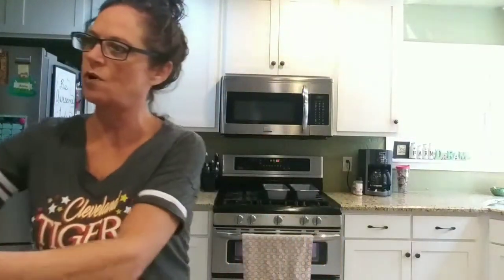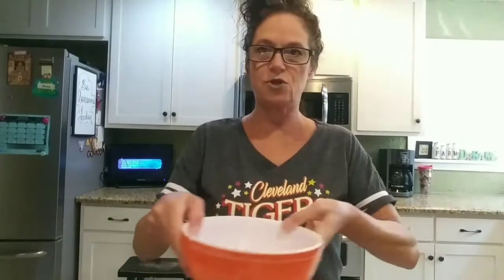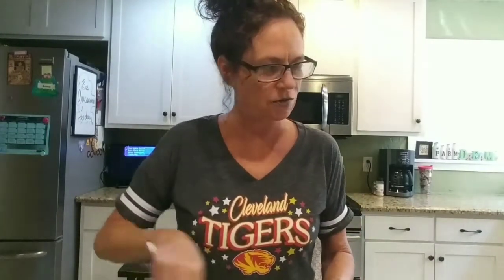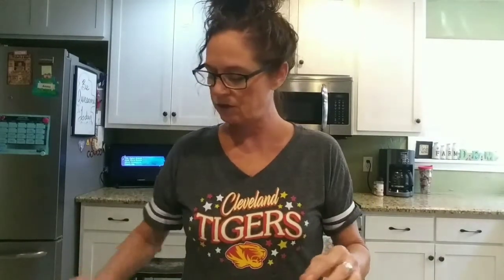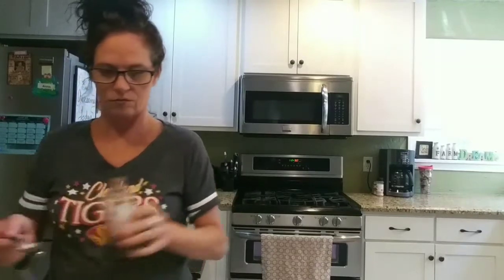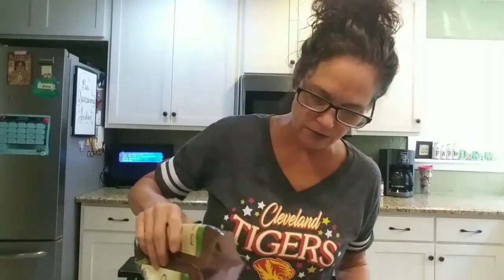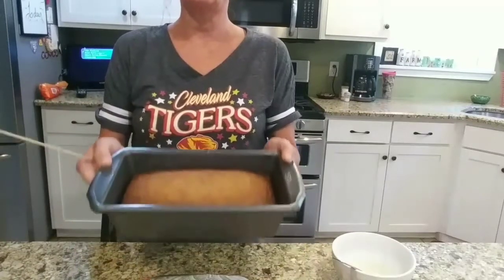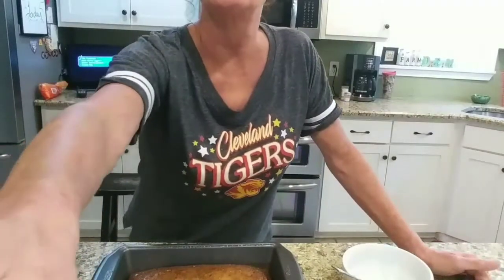THE BEST Banana Bread ever! WITH ICING!! How to make easy banana bread ~using black bananas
The best banana bread I have ever made & tasted. How to make banana bread.

Recipe
350
Mix 1 1/3 tsp baking soda & 1/4 cup butter milk (or sour milk) set bowl aside. Mash your bananas. Approximately 6

Mix dry ingredients first (whisk)
2 cups sugar
1/2 tsp salt
2 1/4 cups flour

Mix in wet ingredients (by hand)
Bananas
3/4 cup Veg oil
3 lg eggs or 4 small
Baking soda, milk mixture
1tsp vanilla
Add nuts now if you wish or not. 😁 I add chia seed.
Pour into two sprayed or buttered loaf pans
Bake 50 minutes and check for doneness with toothpick
I usually cook for additional 10 minutes depending on what pans I am using.
Let cool, remove from pans. Cover with foil, slide into freezer bag, and freeze. Mine NEVER make it that far.
I do apologize for not having my bowl and the whole mixing process in the camera.

We live on a 10-acre small hobby farm in Oklahoma, and we have 7 children with 4 still at home. We grow & process a majority of our meat supply & grow an organic garden which supplies us throughout the year by growing & preserving.